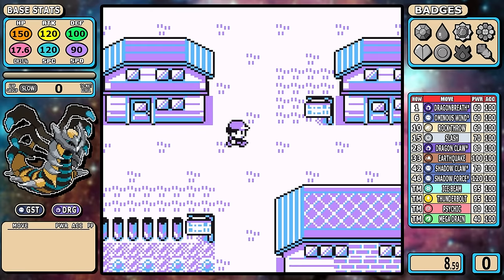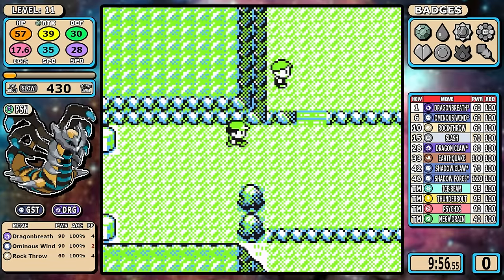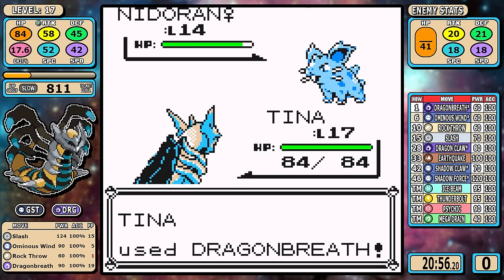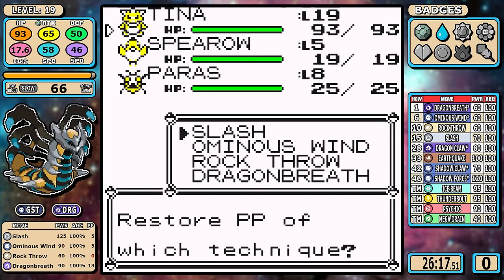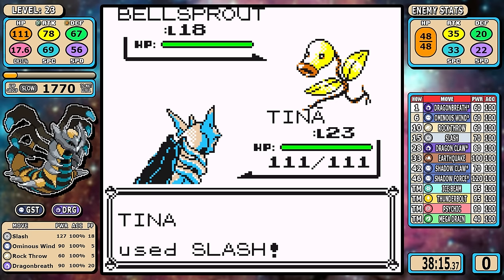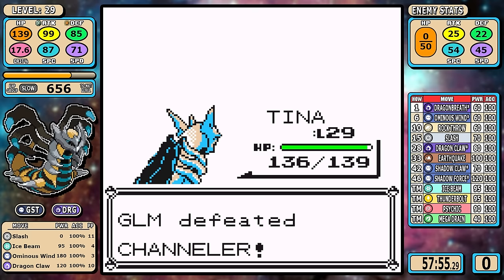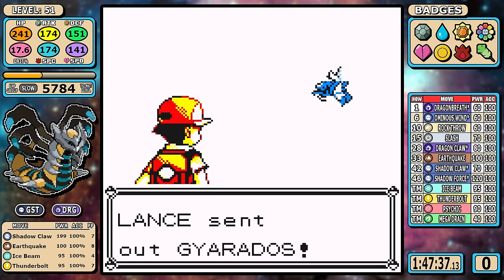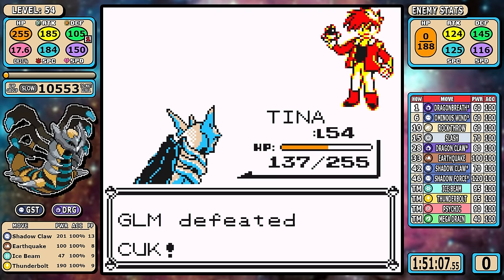How OVERPOWERED Would Giratina Be in Generation 1? | Pokemon Red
Giratina is one of my favorite Pokemon so I made it shiny, slapped it into Pokemon Red, and did a solo run with it! It was a treat and I hope you enjoy.

I use the GSC essentials for a lot of inspiration for the sprites. They do excellent sprite art and even though I have to redo them from scratch to match the dimensions, I recommend them if you need some great sprites.